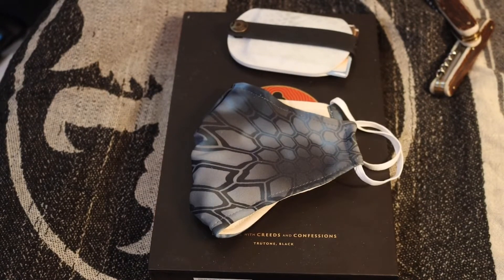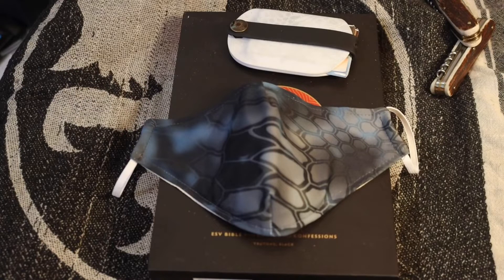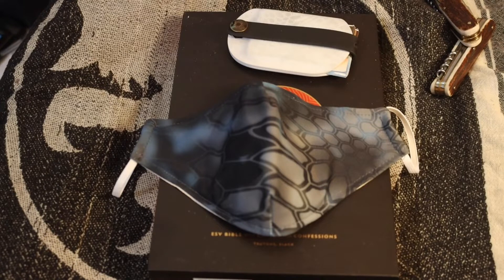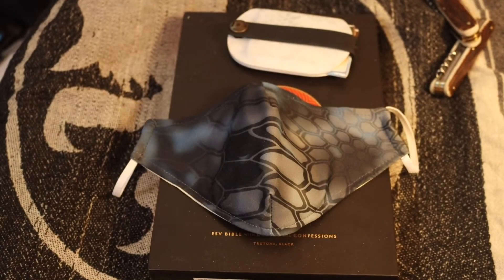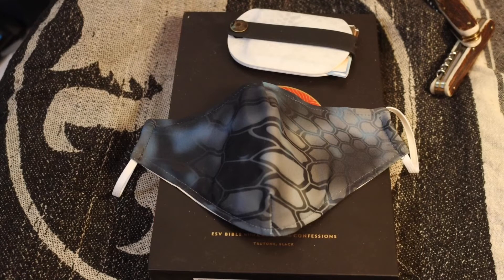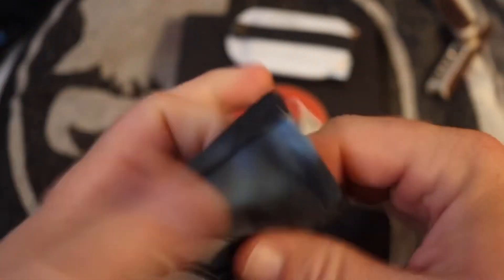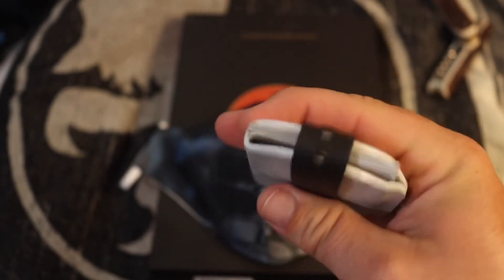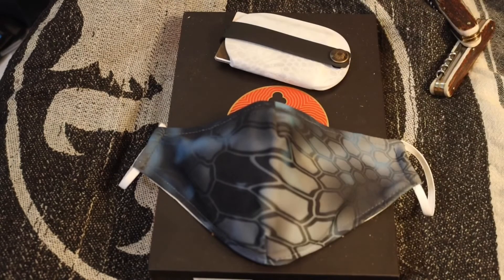New edc gear kryptek mask